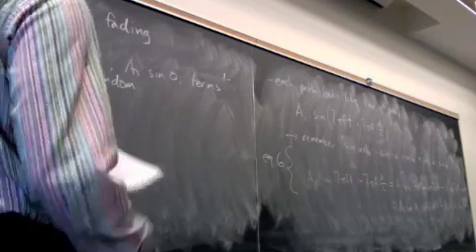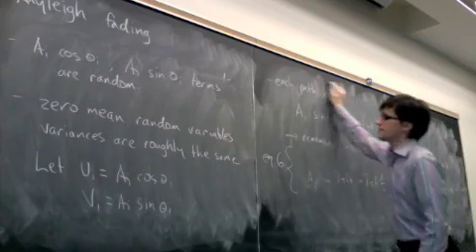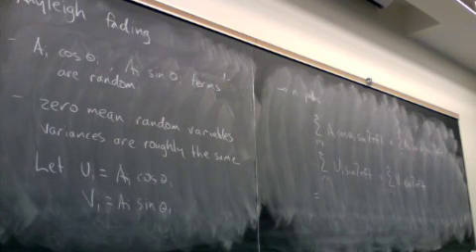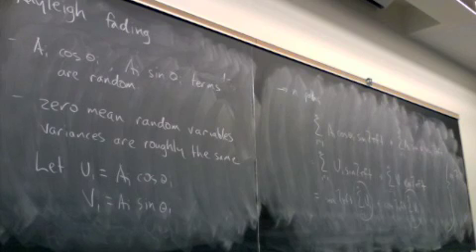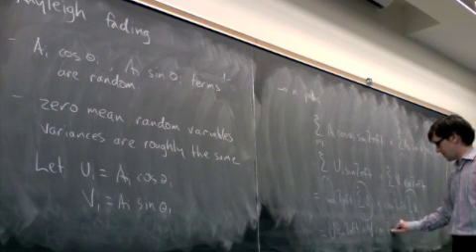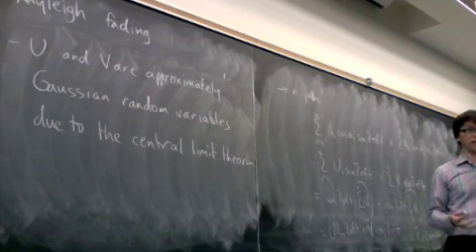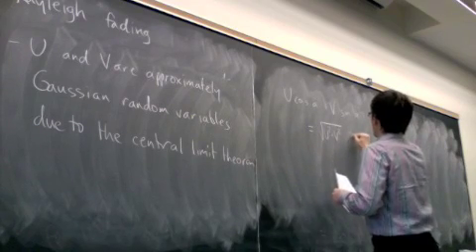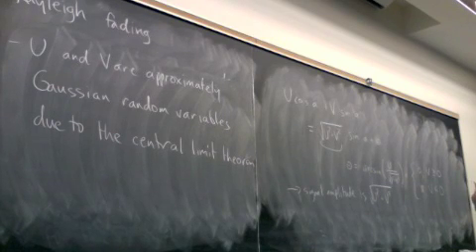Rayleigh Fading 2-h-Mar17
Lecture of March 17, 2009.

Rayleigh Fading (part 2 of 3).